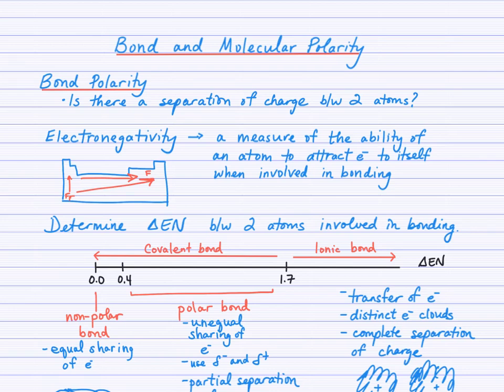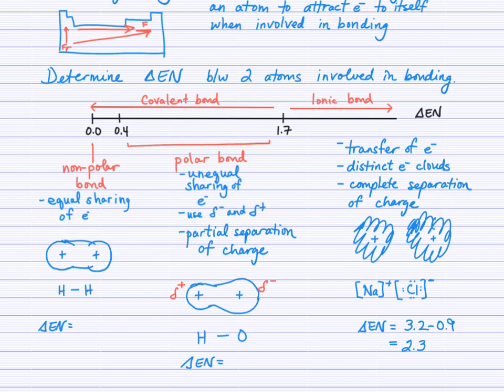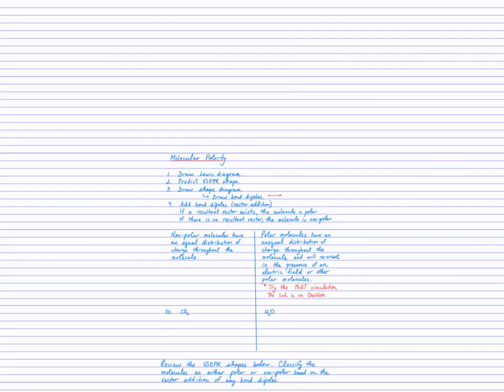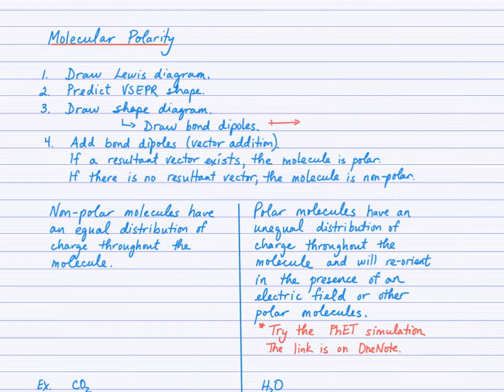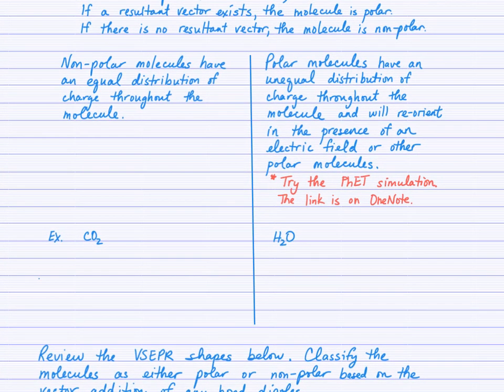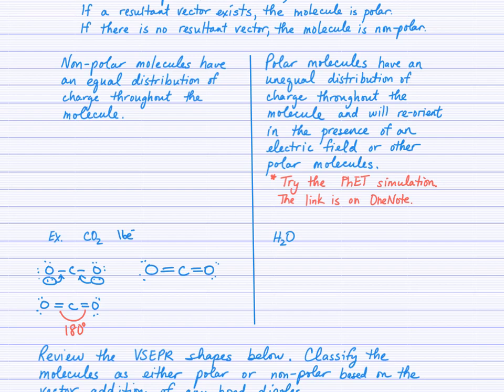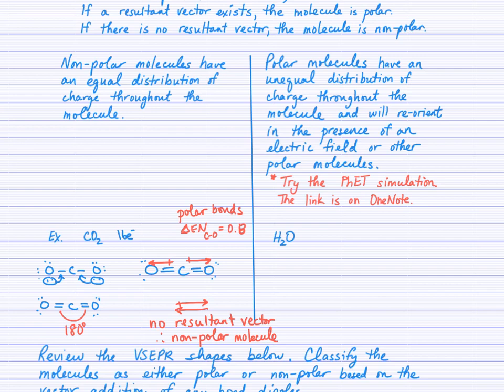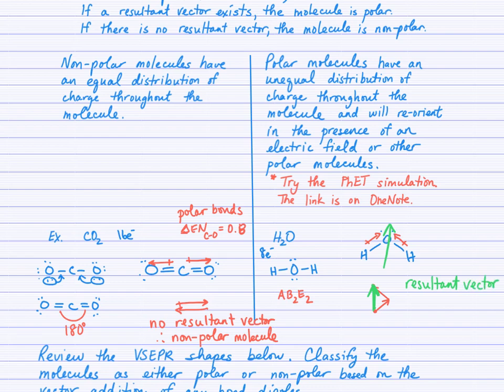Bond and Molecular Polarity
A discussion of polarity in bonds and within molecules.